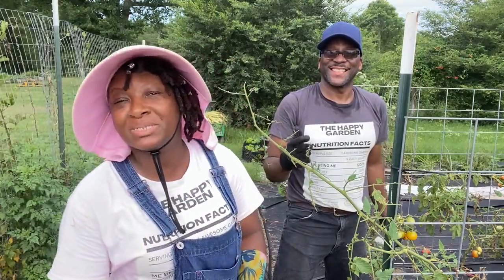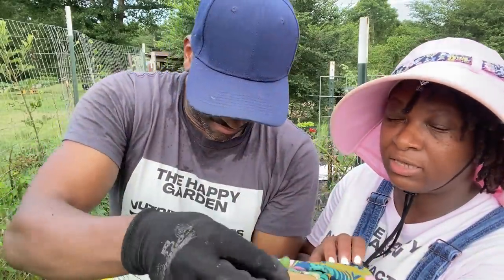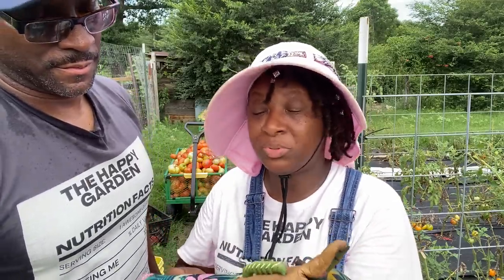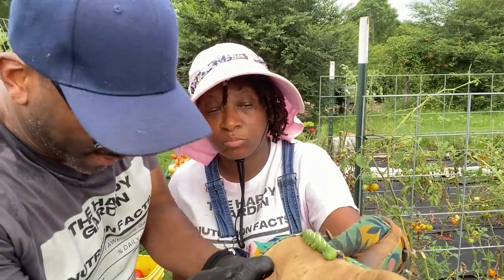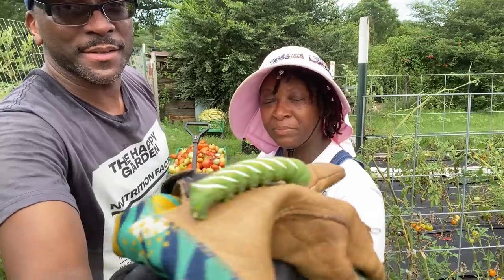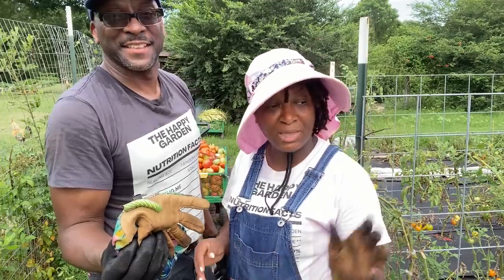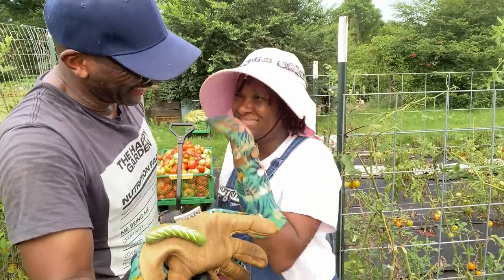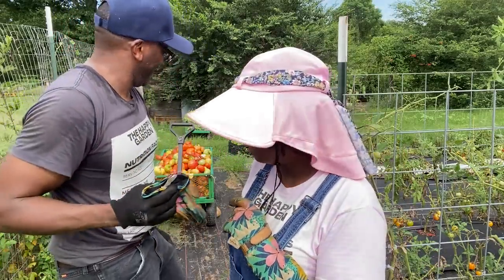BEWARE! He Will DESTROY YOUR TOMATO PLANTS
The Homestead Heart Seed Store

Amazon Garden Shop
Use our link below to buy your foods in bulk from Azure Standard.
It supports our channel and doesn't cost you anything extra.

Harvest Right Freeze Dryer
Bluetti Power Stations
Oupes Power Station
Please visit our Amazon Store ~